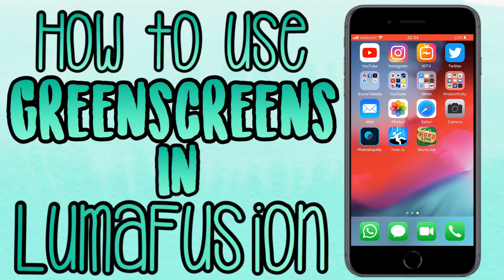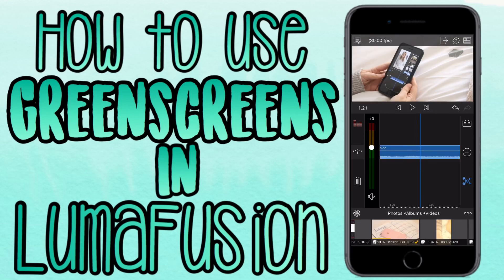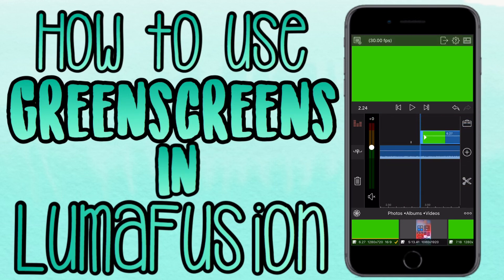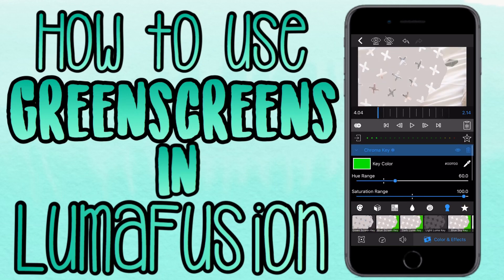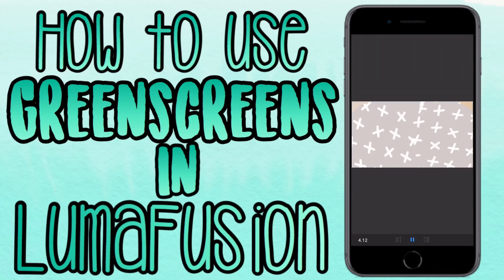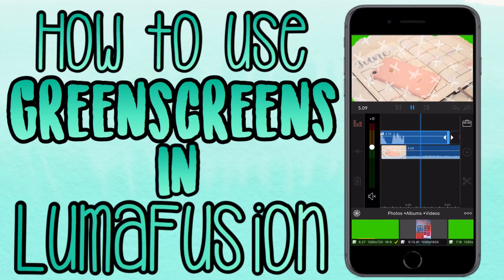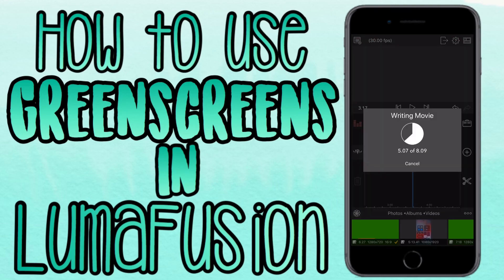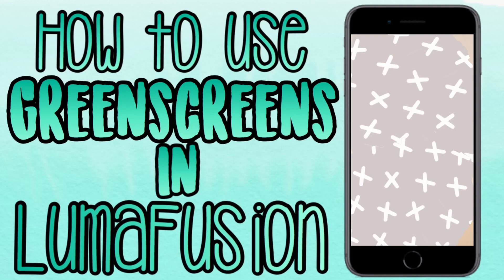How to use a greenscreen in LumaFusion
In this video I will be showing you guys how to use green screens in LumaFusion. Hope you enjoy!